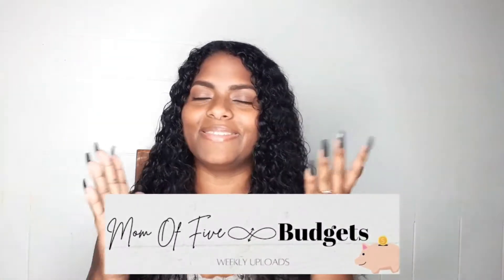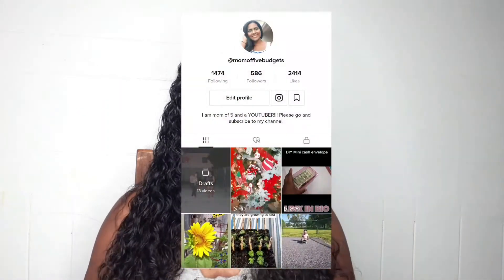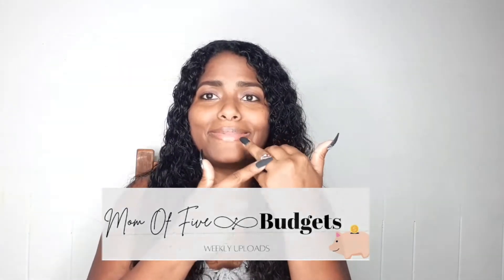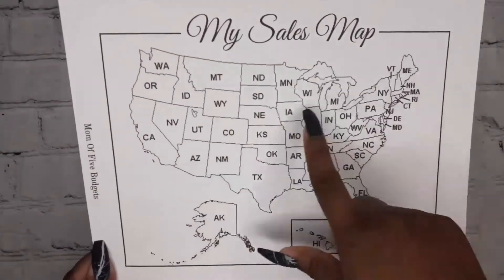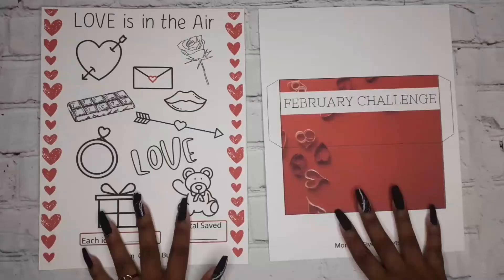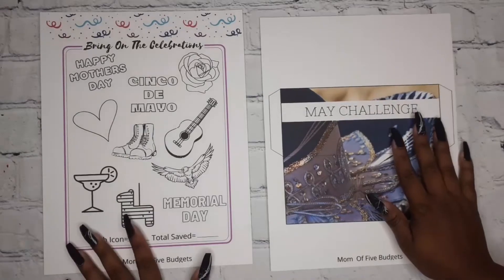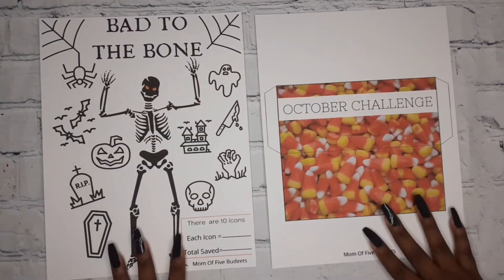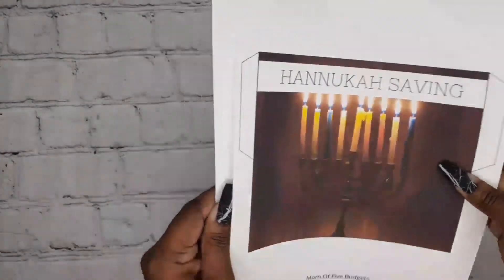REBRANDING MY CHANNEL !!! WHAT'S NEW TO MY CHANNEL + NEW ETSY PRINTABLES | NEW CHANNEL NAME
New year, New channel!! In today's video we will be chatting about what's new to my channel + new etsy pintable's. Wondering why I changed my channel name, keep on watching.

TIMESTAMPS
00:00 intro
00:11 NEW NAME ,LOGO ,INTRO & OUTRO
01:41 YouTube changes
02:10 Instagram changes
02:34 Etsy SHOP changes
03:40 Tiktok changes
03:56 showing you my press on nails, necklace & ring
05:53 YT Income Tracker
07:50 Etsy Income Tracker
 08:10 Etsy Sales Trackers
09:04 Christmas Funds Tracker
10:28 12 month saving challenge Bundles
10:46 January
11:42 February
12:18 march
12:43 April
13:08 may
13:43 June
14:31 July
14:49 august
15:11 September
15:35 October
16:02 November
16:40 December
17:14 Hannukah
17:56 Quick Recap
19:13 Thanks For Watching

❤FetchRewards
Shop anywhere. Snap every receipt. 🎉 Sign up for Fetch with my code "3TKU9" and get 2,000 points when you snap your first receipt

❤GetUpSide
This free app gets you cash back on gas!